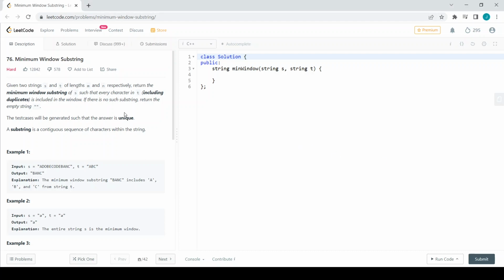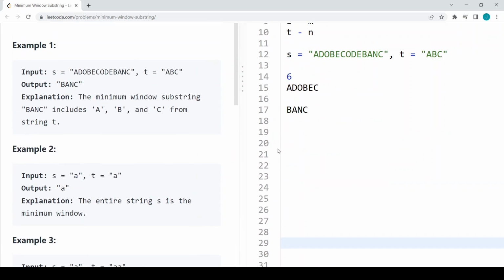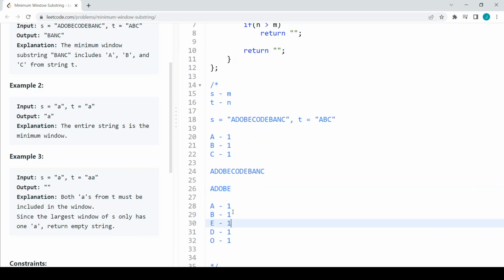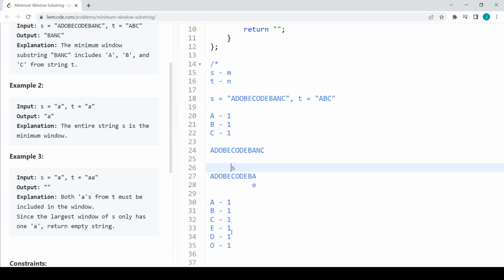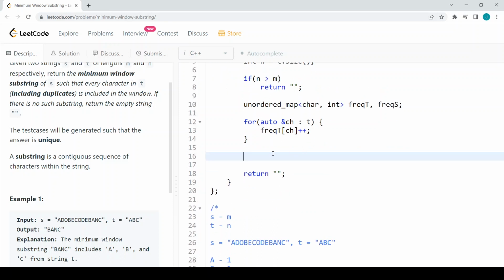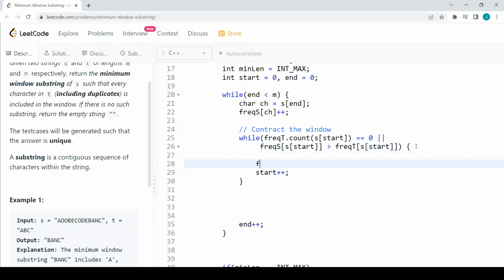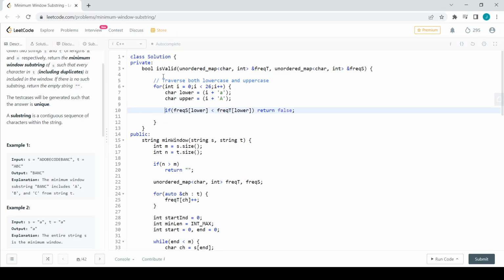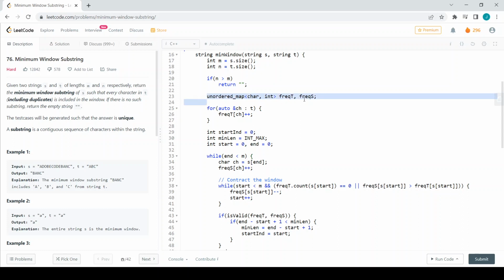76. Minimum Window Substring | TC - O(M + N) | SC - O(M + N) | Sliding Window + Map